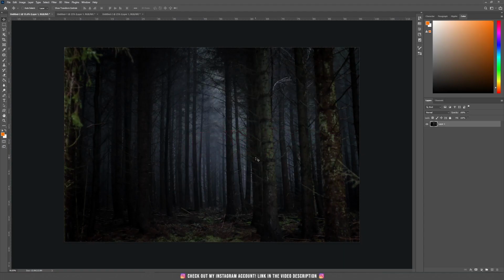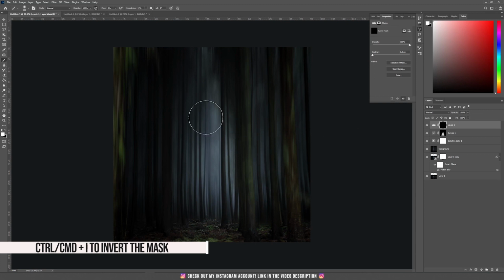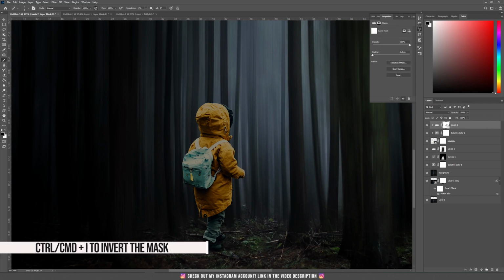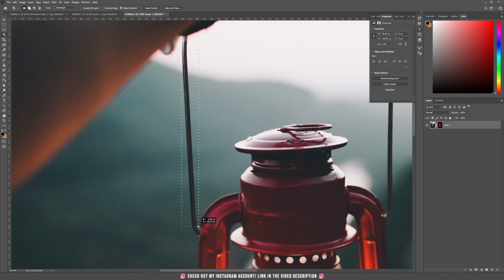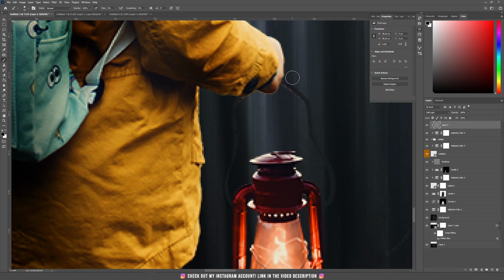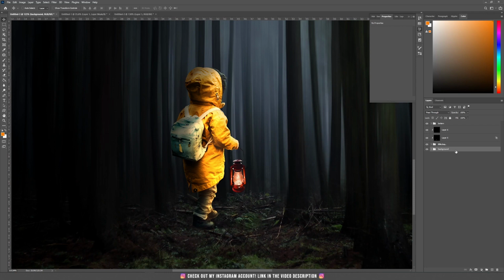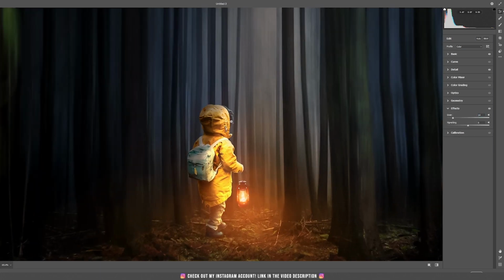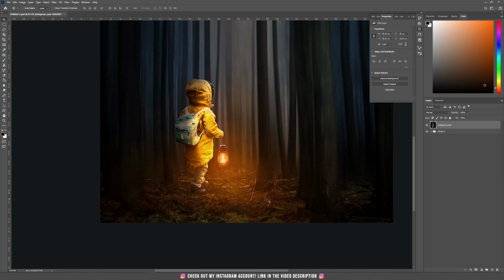How to create a Magical Forest - Photoshop Manipulation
In today's tutorial I am going to teach you how to create a magical forest manipulation!
Please comment here on the video to see if you liked my video or what you want to learn next time!

00:00 Intro
00:15 Building the background
03:43 Little boy
07:56 Lamp
19:14 Final details